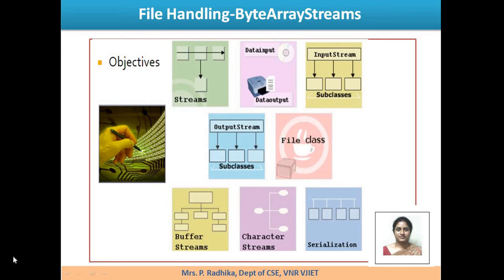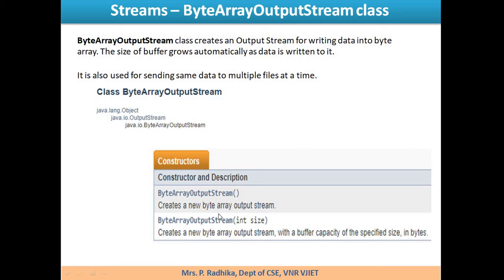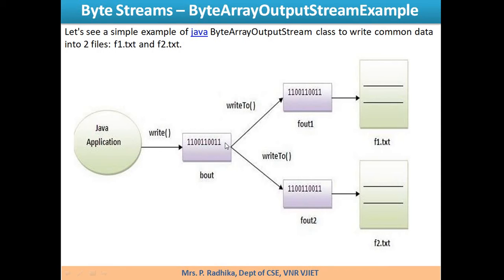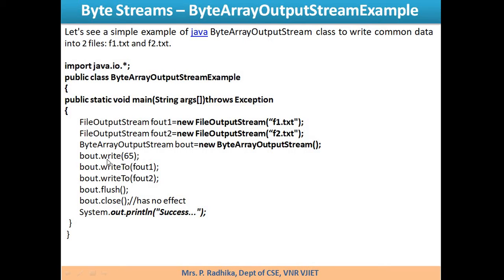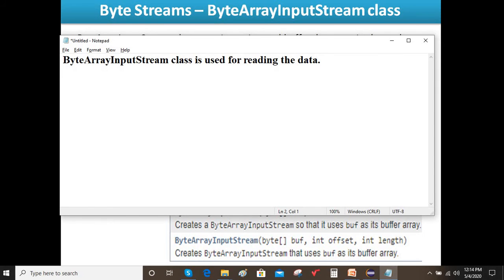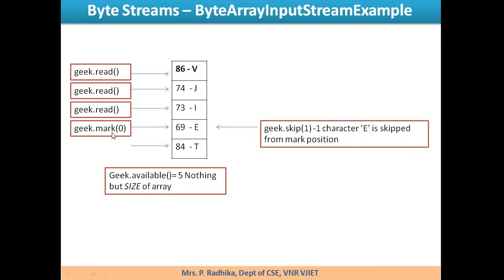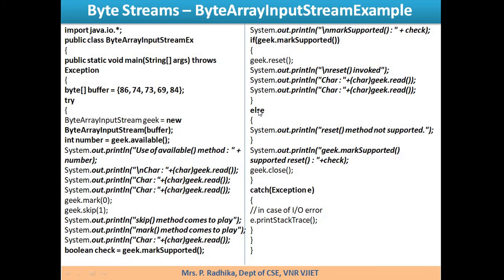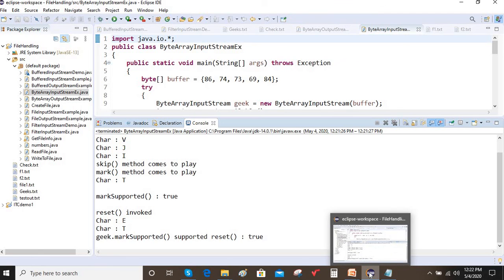FileHandlingPart 4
File Handling concepts ByteArrayOutputStream and ByteArrayInputStream  in Java are discussed here.